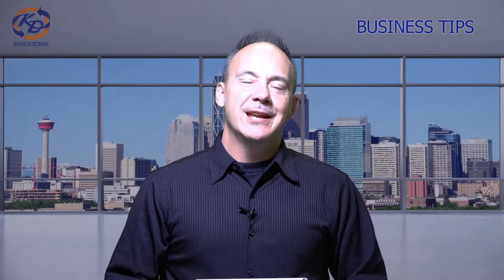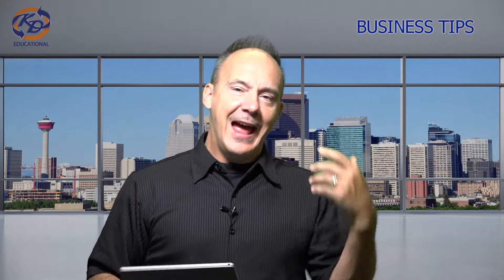Gaining Business Cash Flow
• Ensure your assets are producing cash flow.
• Use Good Debt as a means of producing cash flow.
• Minimize fees that eat your investment potential.
• Minimize expenses without sacrificing Quality.
• Always Minimize and defer taxes.
• Defer Payments and debt without paying interest.
• Keep all personal and business receivables current.
• Have good credit and pay less interest

About KD: KD Professional Services Corp., one of the leading accounting companies in Calgary, offers a wide range of tax and accounting solutions to individuals and small to medium – sized businesses across the Canada!